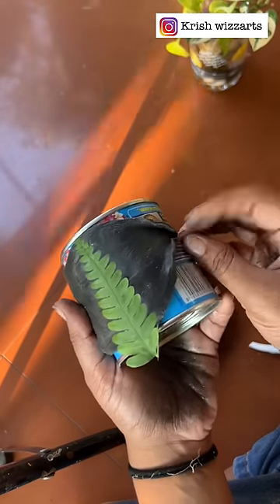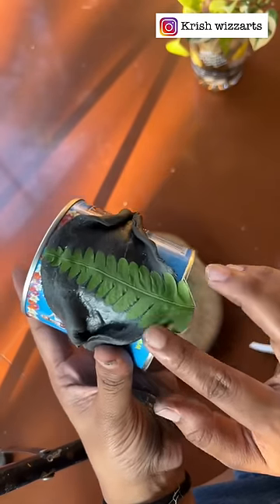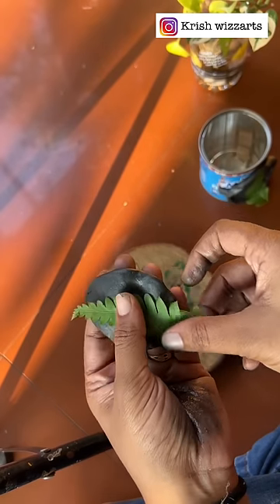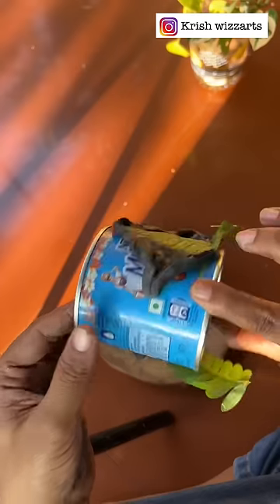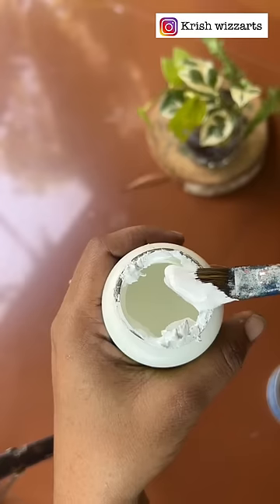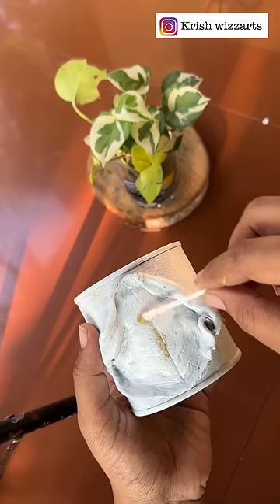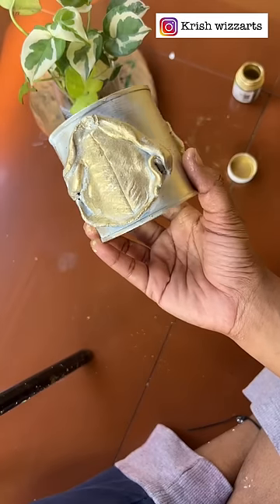ചെറുക്കന്റെ ഒന്നും ഇടുക്കരുതായിരുന്ന്😭 🥹എറിയുന്നു വിചാരിച്ചില്ല